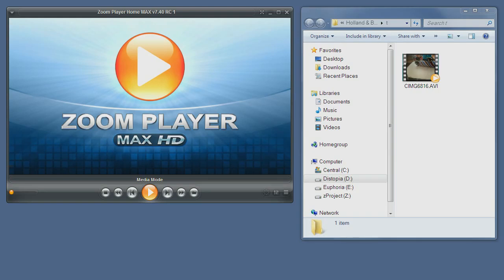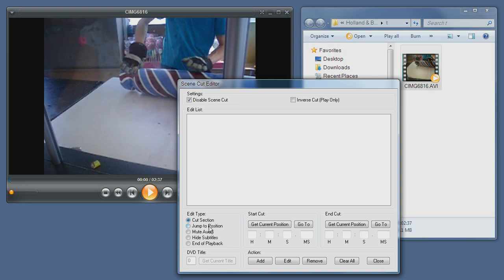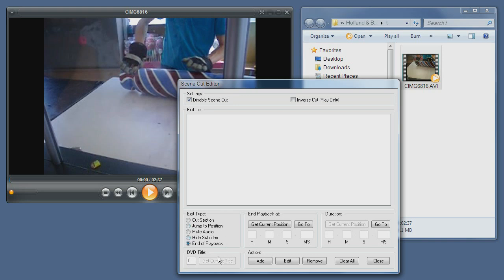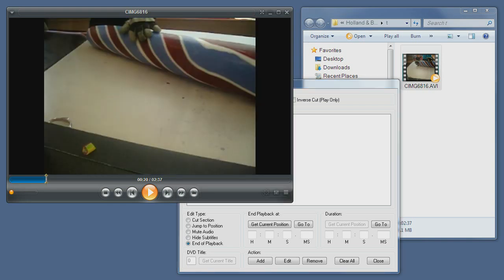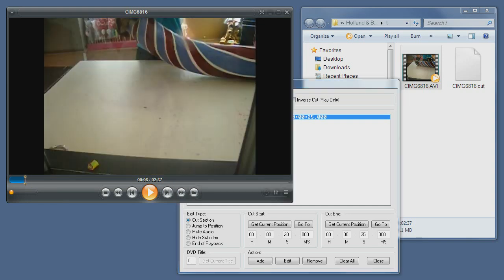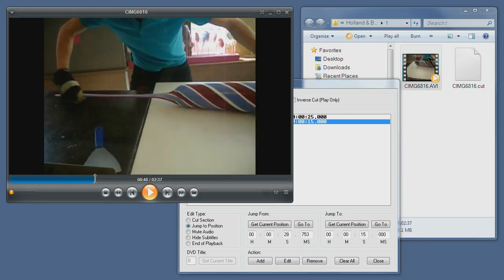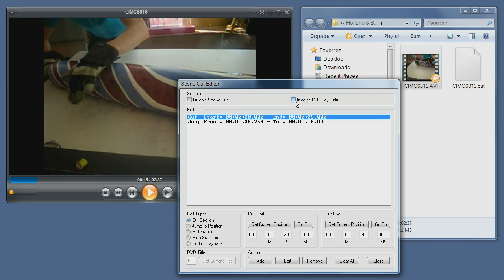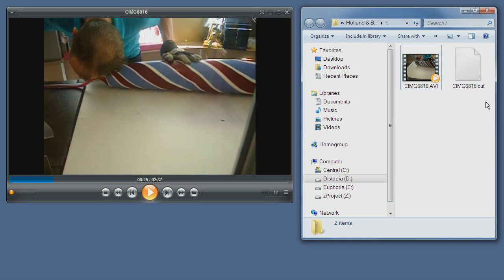Virtual Video Editing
Zoom Player has the capability to virtually edit media files without modifying the original file.  This tutorial will show you how to create cuts, jump points, time specific audio muting and more.

This is a very useful feature for parents who wish to let the kids watch movies with the ability to censor parts of the video.